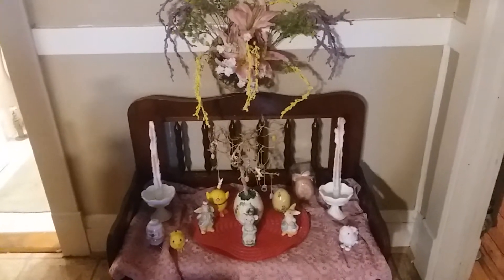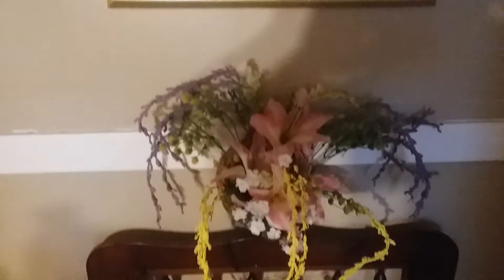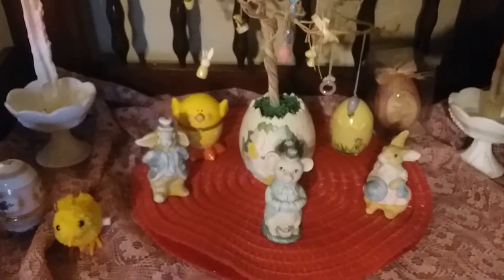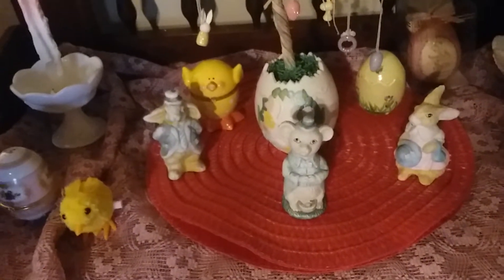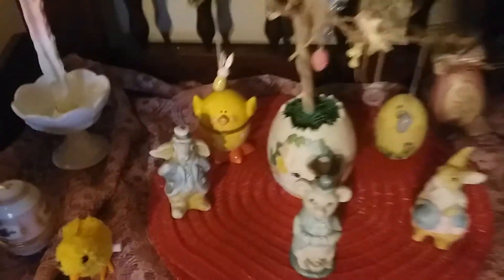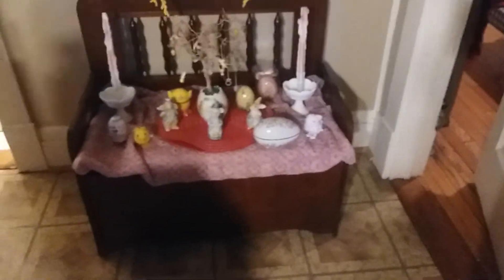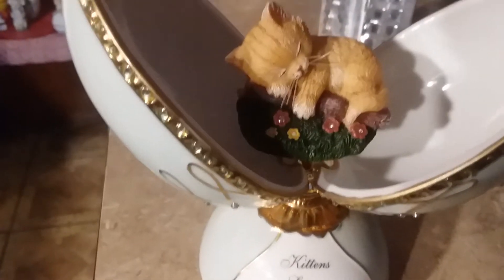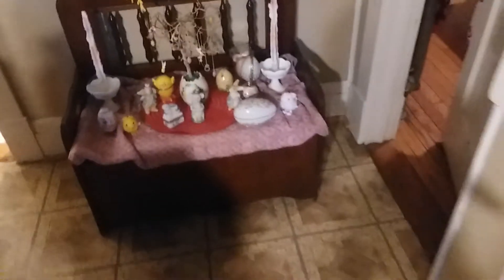a little Easter decorations